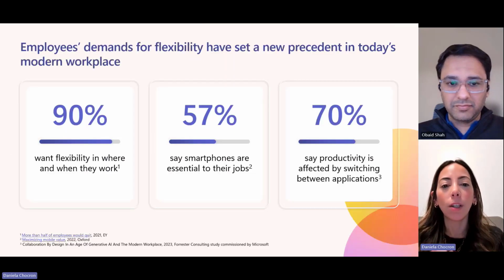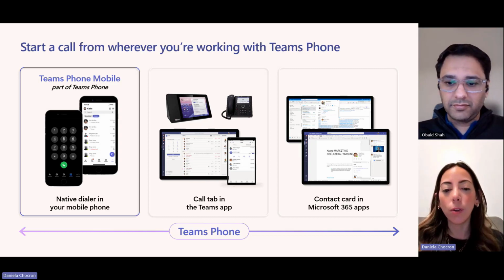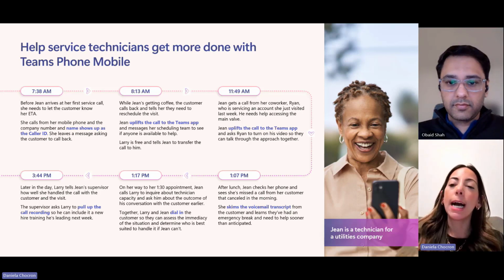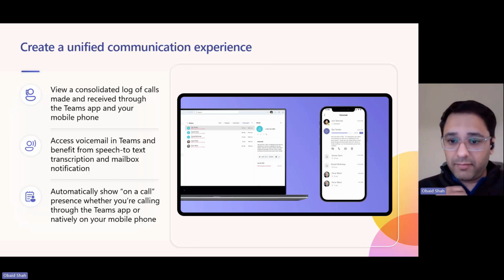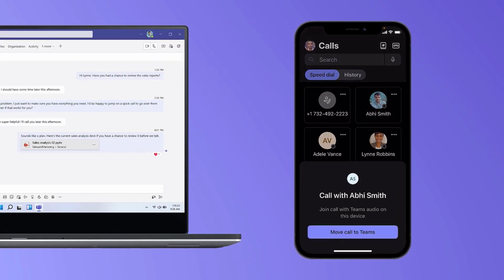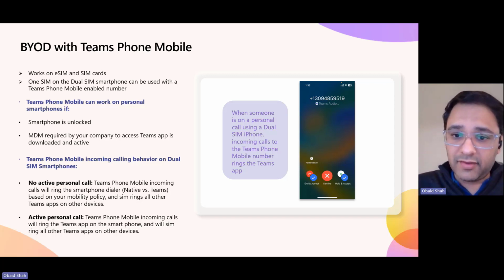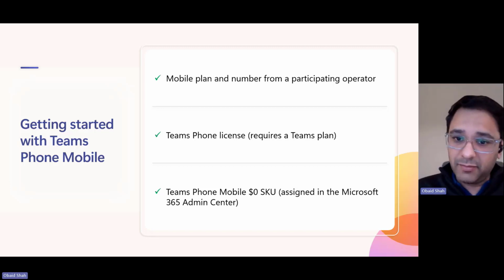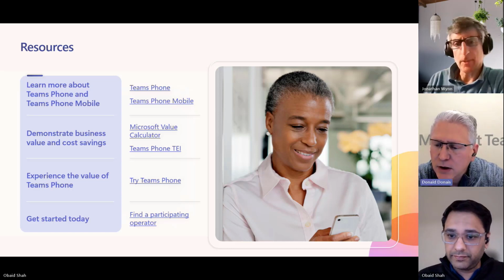Microsoft CommUnity Connection April 2024 - Teams Phone Mobile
Daniela Chocron - Sr Product Marketing Manager
Obaid Shah - Principal Product Manager

-Overview of Teams Phone Mobile
-What are common use cases for Teams Phone Mobile?
-Teams Phone Mobile feature overview
-How to get started with Teams Phone Mobile